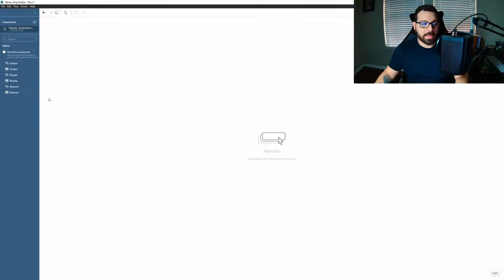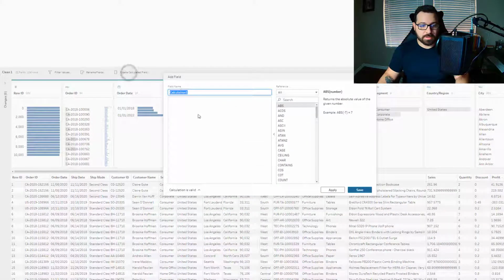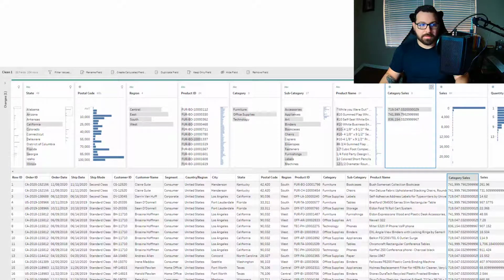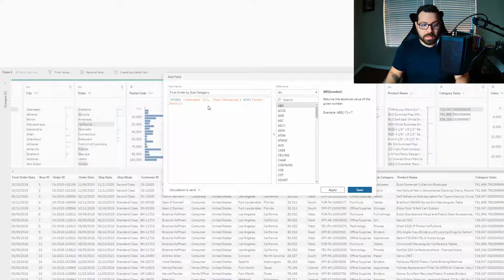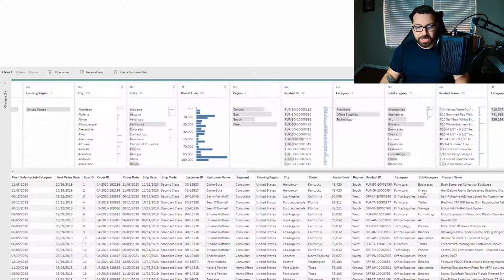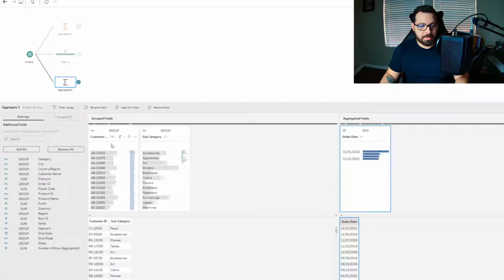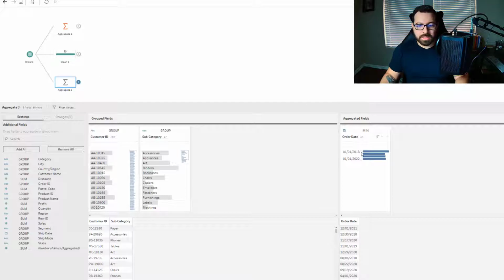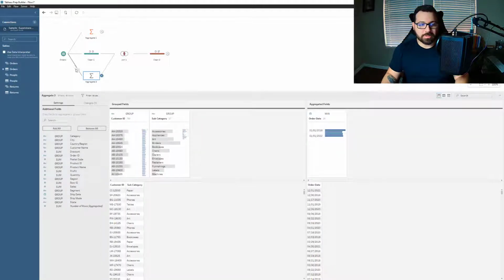Understanding LOD Calculations in Tableau Prep: Put some Prep in your Step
Taking another look at aggregations inside Tableau Prep, this time using LOD functions